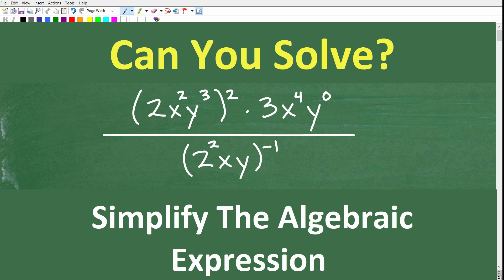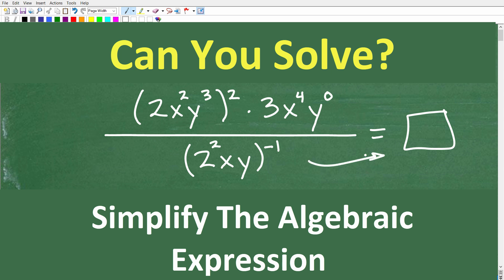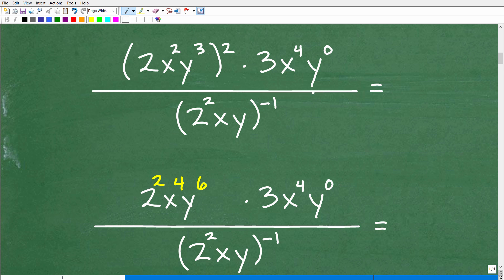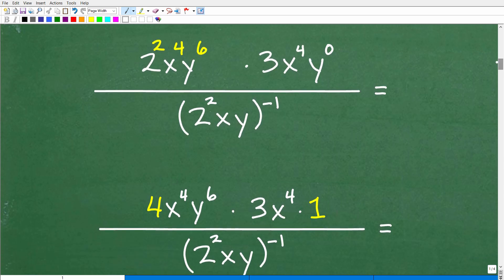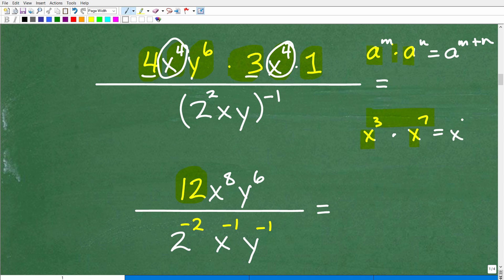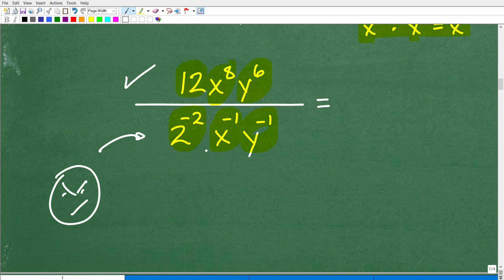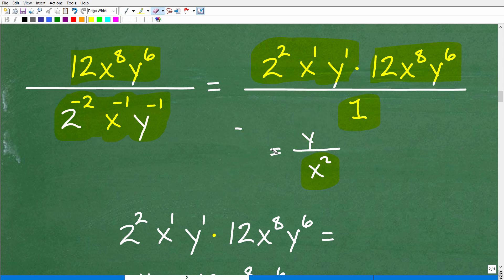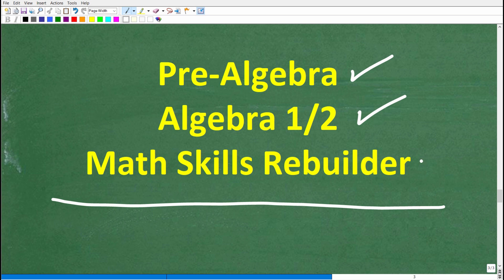(2 x squared y cubed) squared times 3 x to the 4th y to the 0 all over (2 squared xy) –1 power =?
How to simplify an algebraic expression using the properties of powers and exponents.

• HOMESCHOOL MATH
• COLLEGE MATH